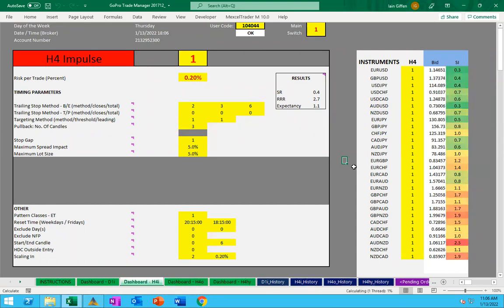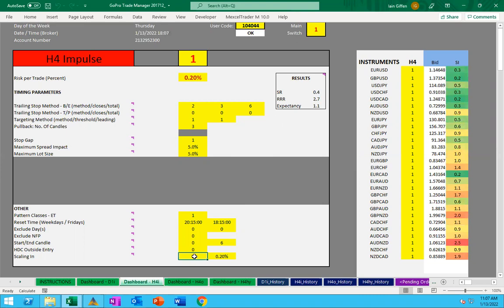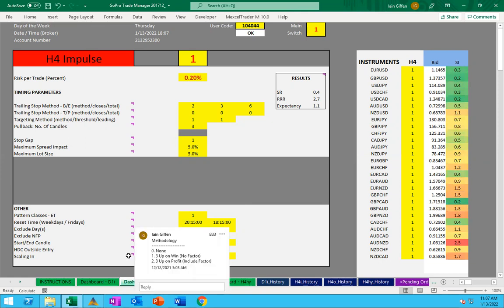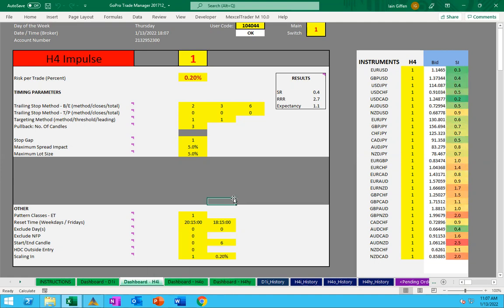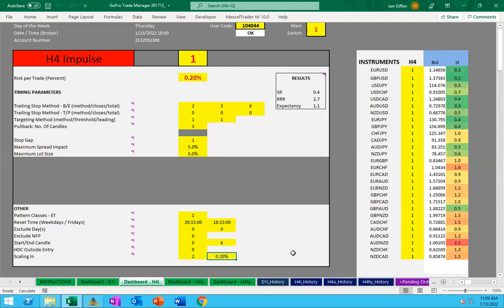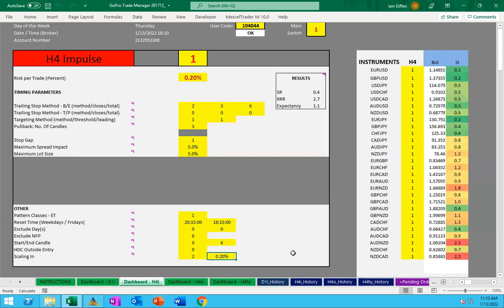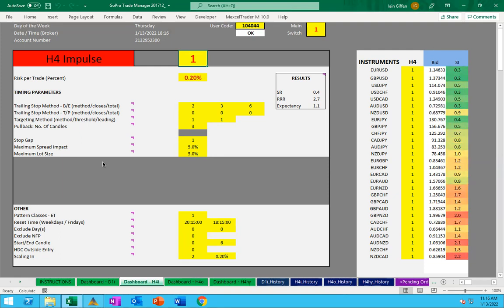Member Office Hours Call - 13 January 2022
The GoPro Trading Academy member has access to our senior traders and coach to ask any questions relating to their trading.
Also stay up to date with the latest developments and initiatives being put in place to help you on the road to success.
To learn more, and get access to our free professional training, go